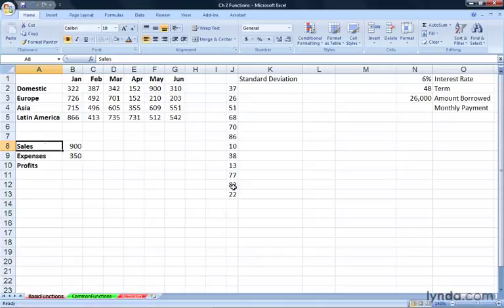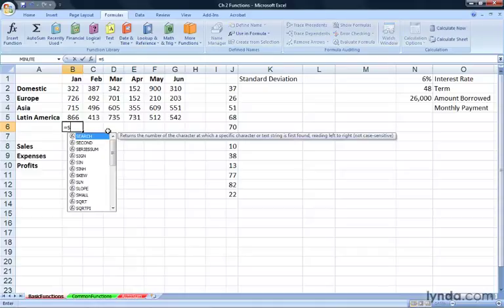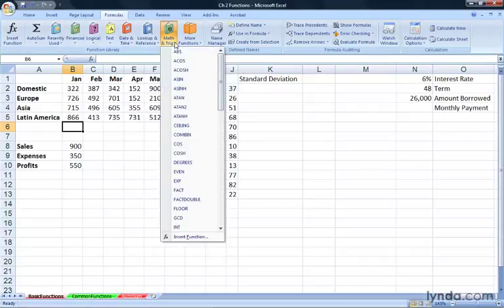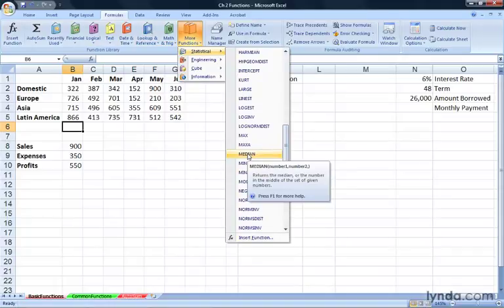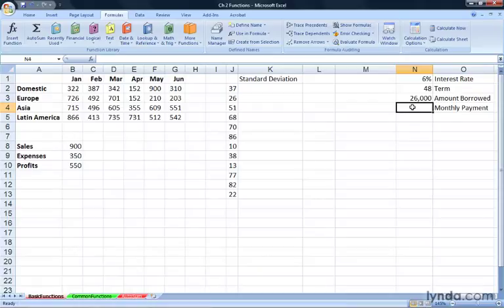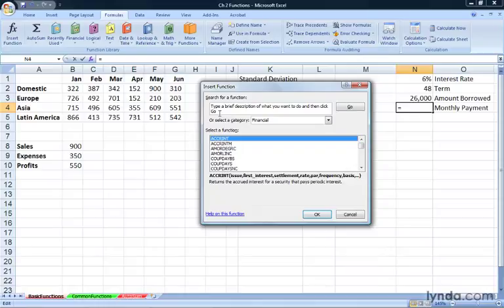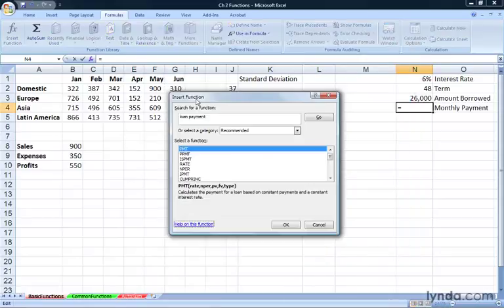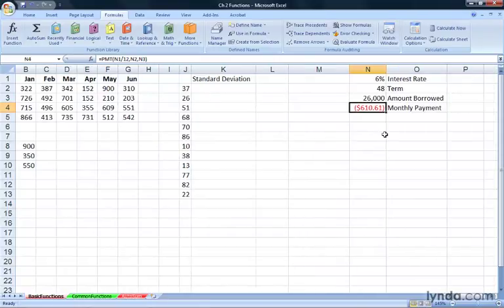02 01 Understanding and using basic Excel functions